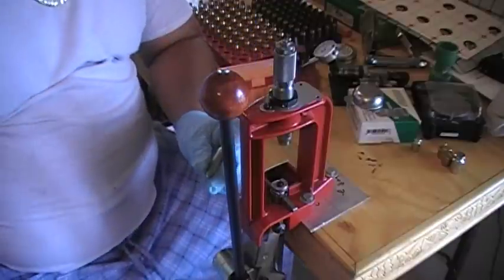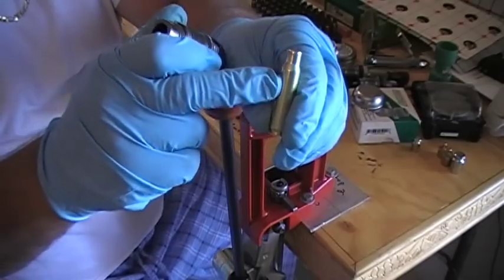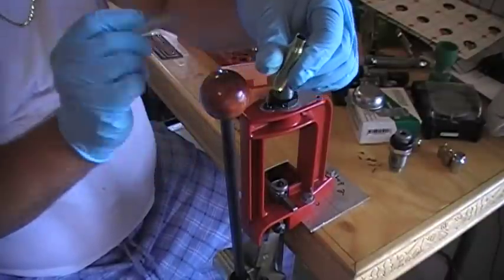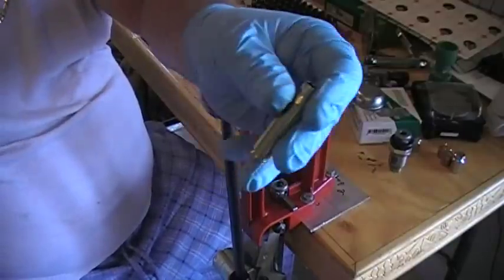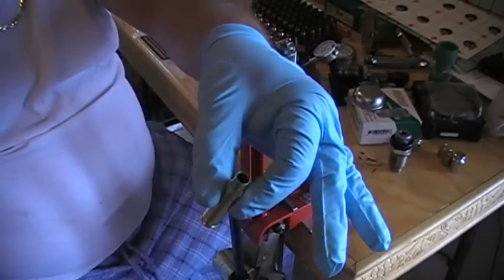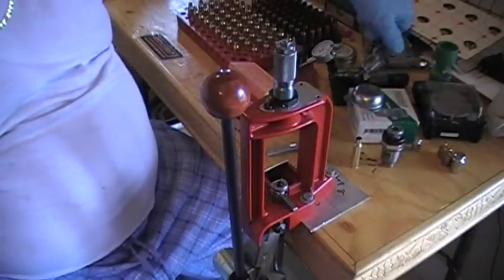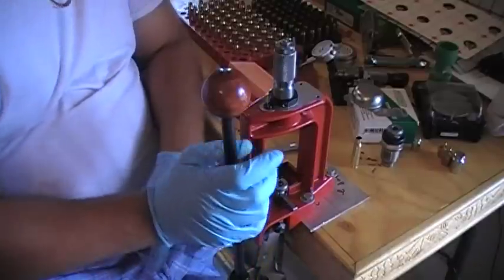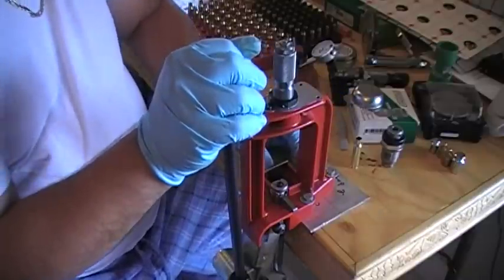Reloading technics for case neck resizing. part 2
in this video i explain the importance of the dies needed for reloading and specialy for case neck resizing, you dont have to spend a lot of money on other dies.